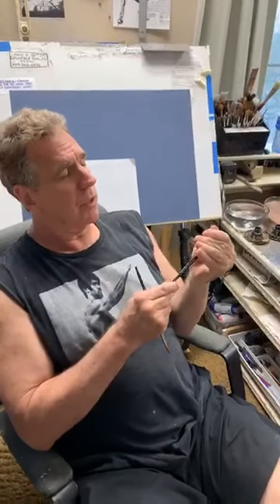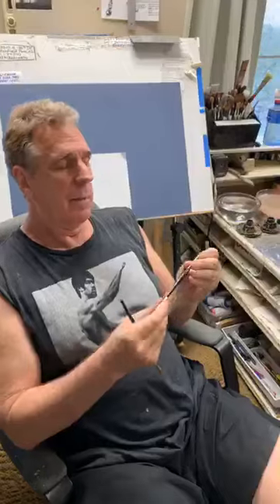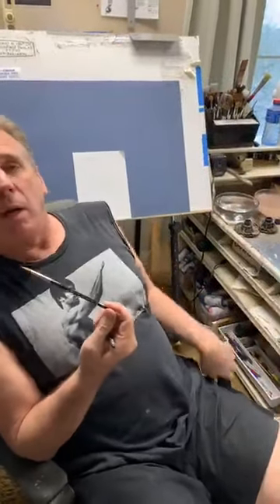The Dude's opinion on COMIC BOOK INKING -WHAT IS LEFT OF IT?-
Steve discusses about brushes & paint techniques!